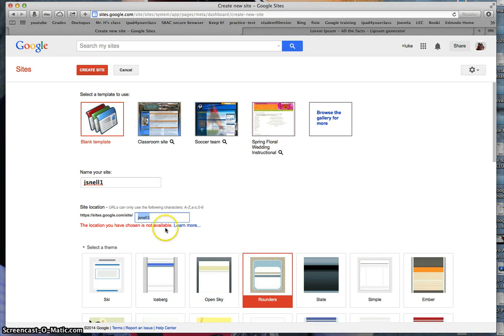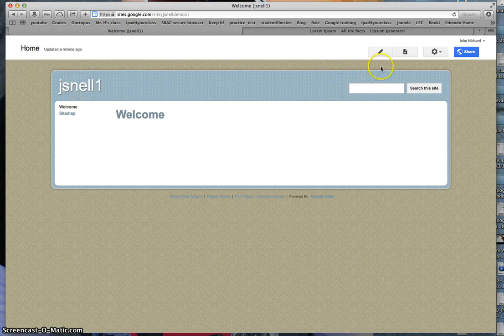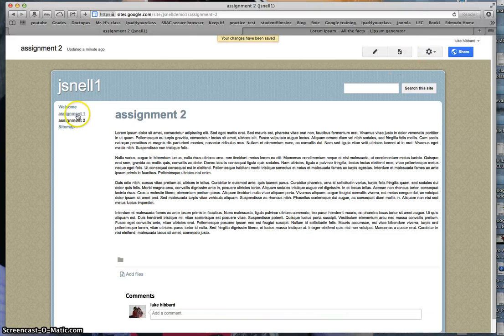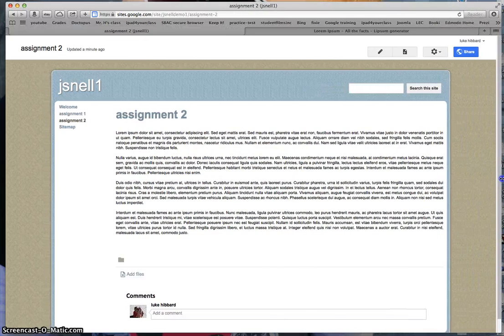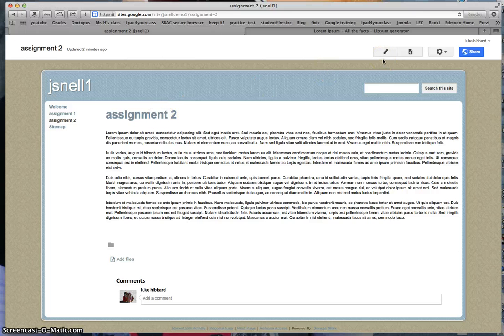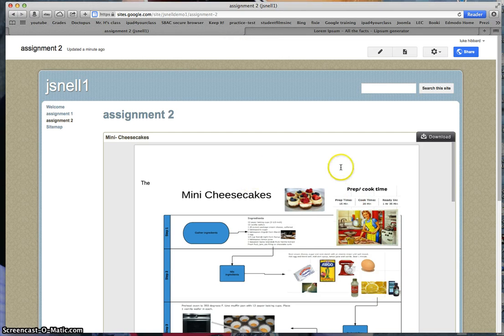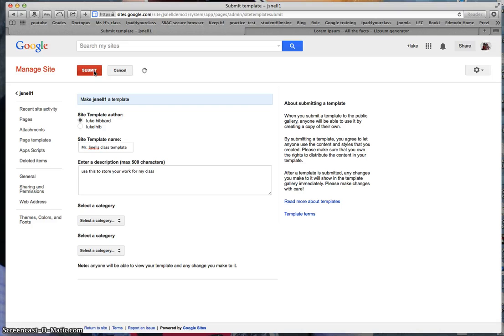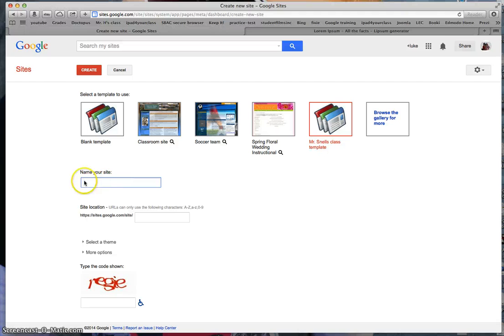jsnell template vid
tutorial on getting a learning portfolio off the ground.